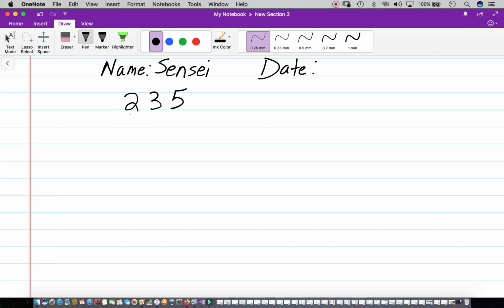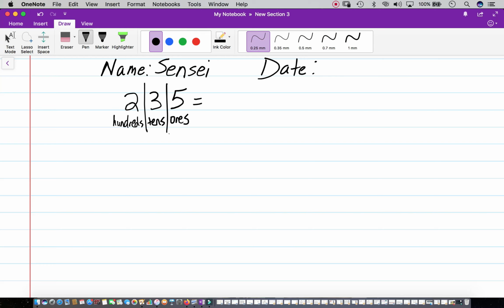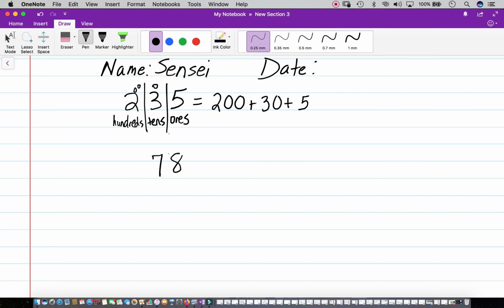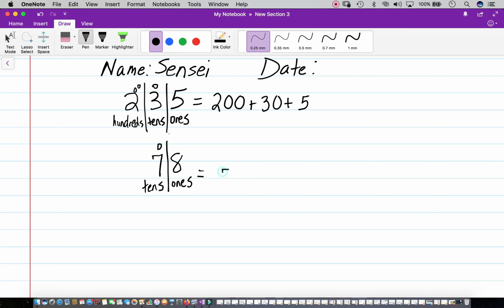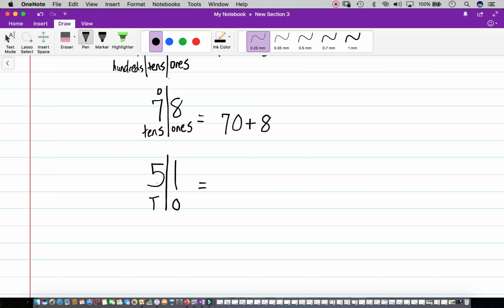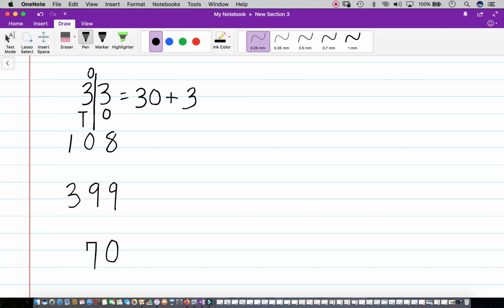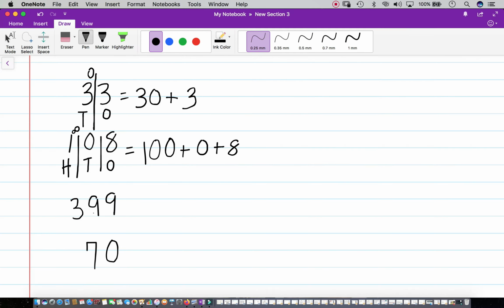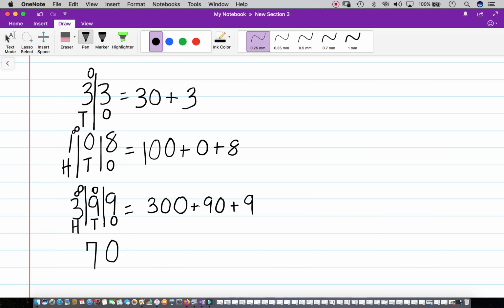SWS Ep. 004 (Expanded Form- up to hundreds) 1st grade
In our 4th episode of Sessions With Sensei we review digit place vvalues and go over a few practice problems. This activity is for grades 1st+, student will need basic understanding of place values before doing this video independently.